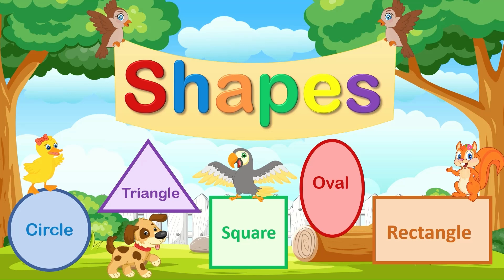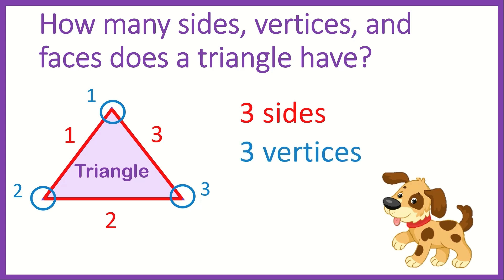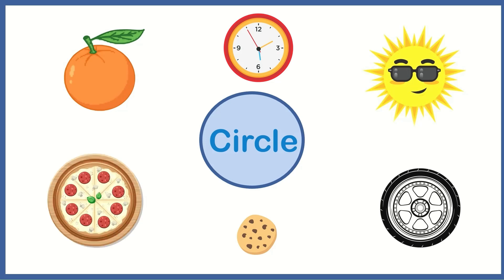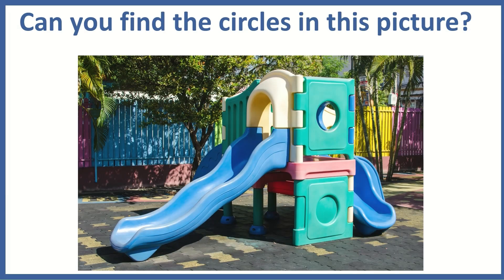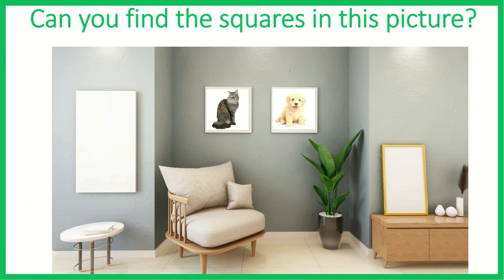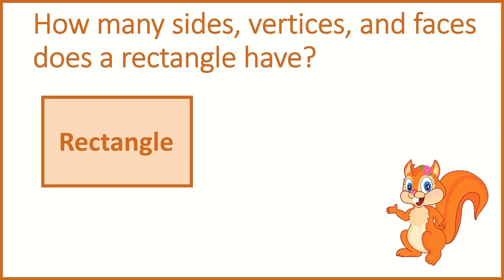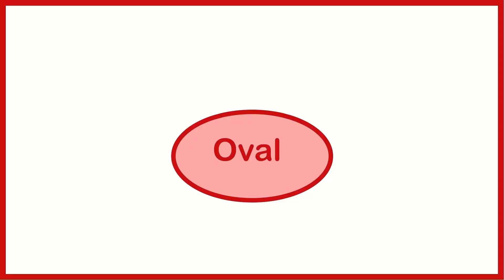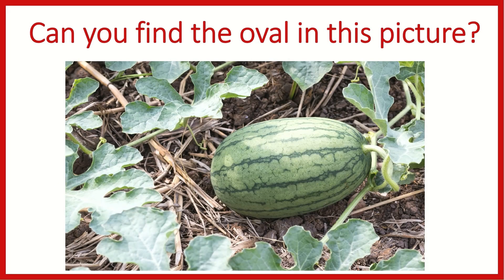Shapes | 2D Shapes for kids | Let's learn about shapes sides, vertices and faces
This is a great video to share with your little ones when learning about shapes. The video gives real-world examples of 2D shapes and explains the sides and vertices that each shape has. It also has an interactive game that will help your children identify the shapes.